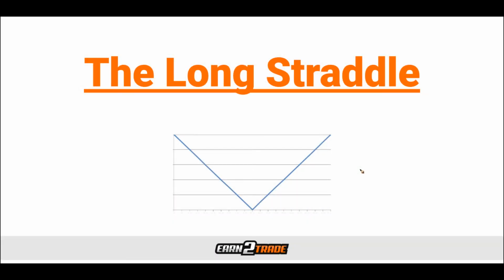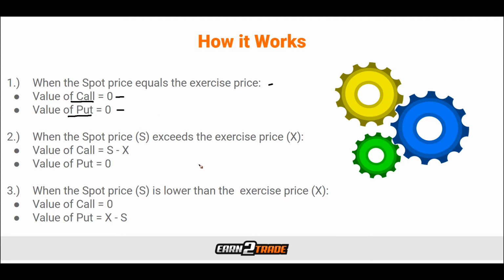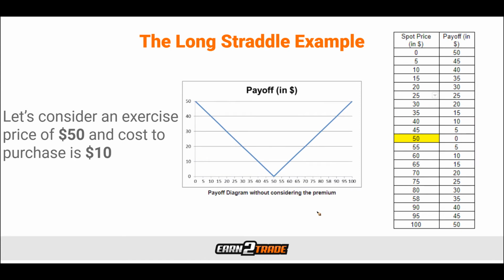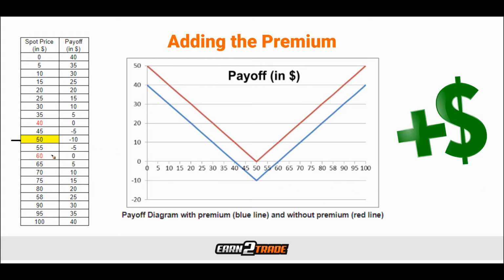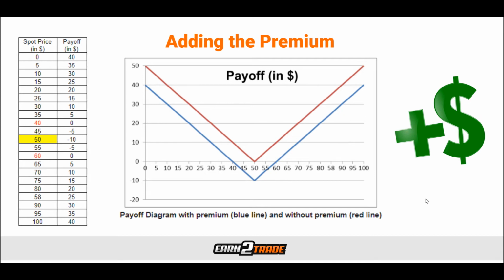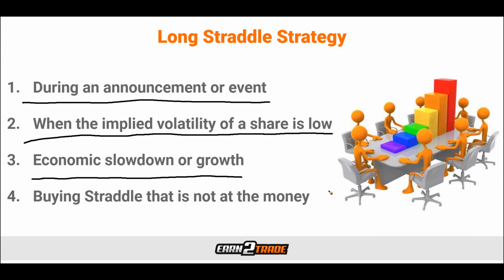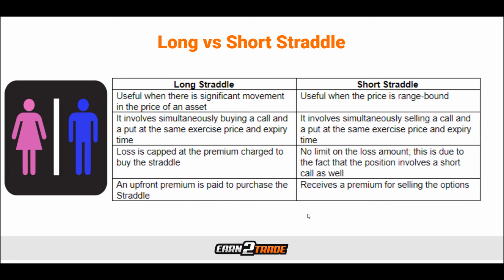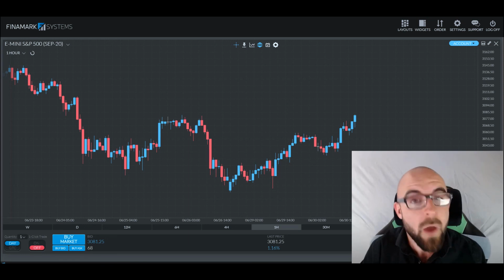Long Straddle Options Trading Strategy Explained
The long straddle strategy is a combination of a long call and a long put, both having the same strike price and expiration date. The strike price is generally close to the current price of the asset. Either the call or the put can be in the money depending on how the price deviates from the strike price.

The trader loses all his money if there is no movement in the price of the asset. Because, in this case, both the call and put would be worthless. Since the trader is purchasing both a call and a put, a long straddle option incurs a higher cost than what the trader would have paid for only buying either one or the other.

This strategy is particularly useful for traders who expect a significant price movement, but don’t yet know the direction of this movement. The trader gains more profit the farther the share price moves away from the strike price, irrespective of the direction.

Whether you want to know more about the Long Straddle or any other topics, Earn2Trade has you covered!

0:00 Music intro
0:13 Intro
1:27 What is a long straddle?
2: 38 How it works
4:40 Long straddle example
6:05 Adding the premium
7:56 How it can help
9:48 Strategy
11:01 Long vs short
13:04 F.A.Q.’s
14:24 Conclusion